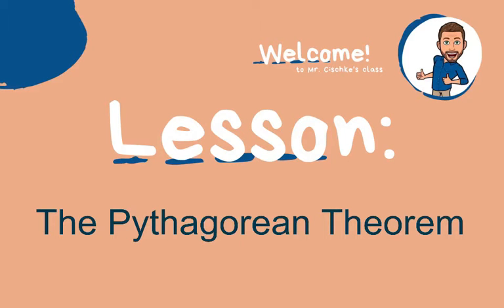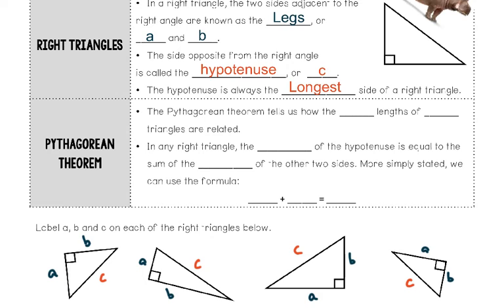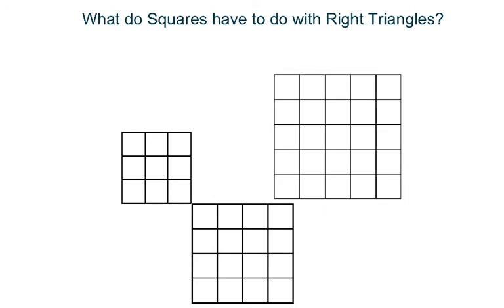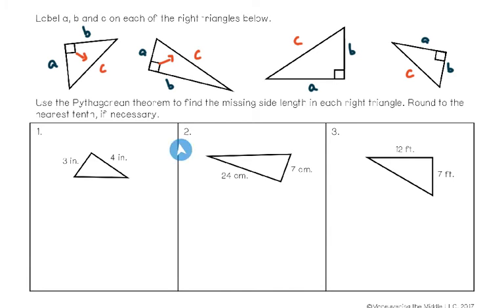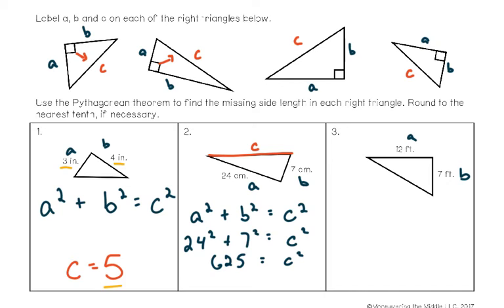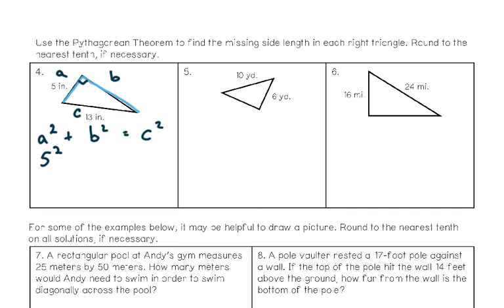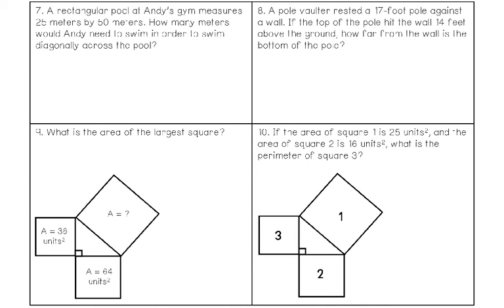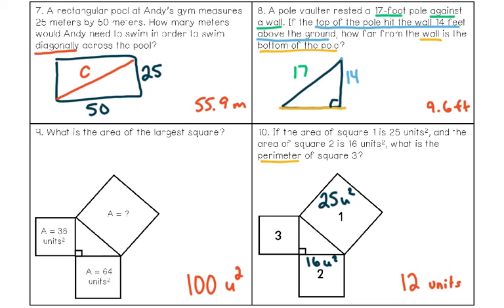The Pythagorean Theorem